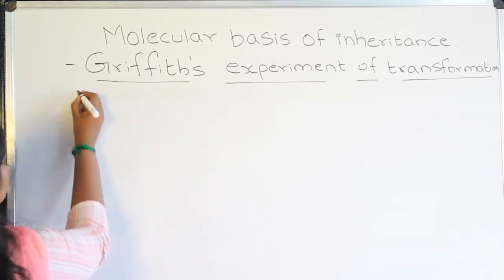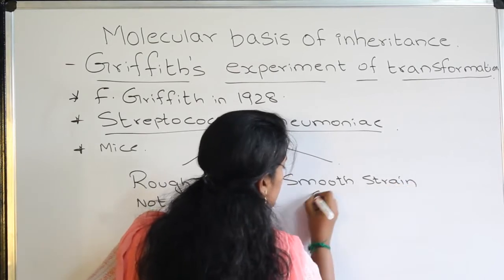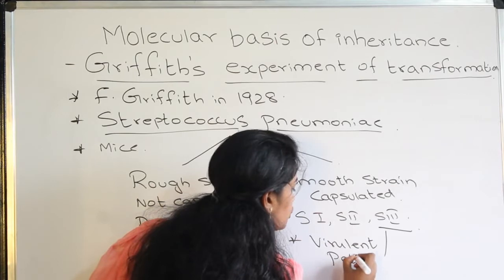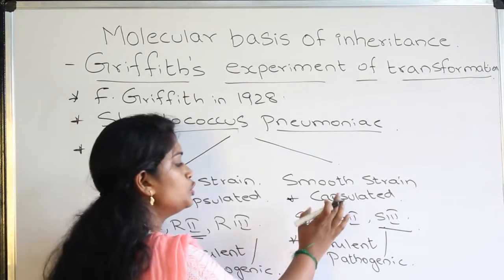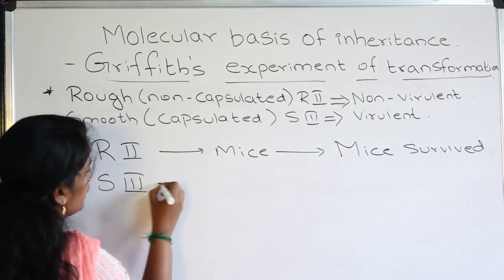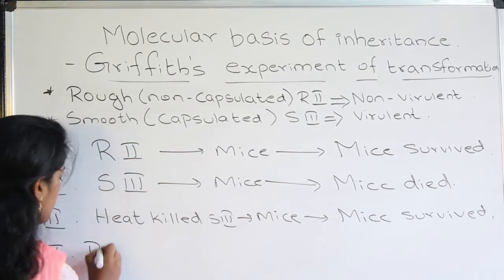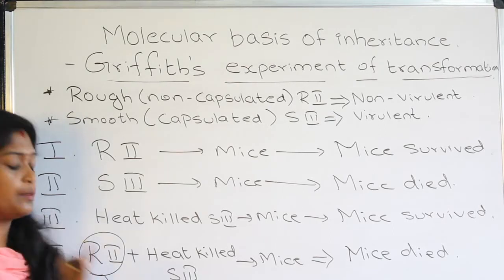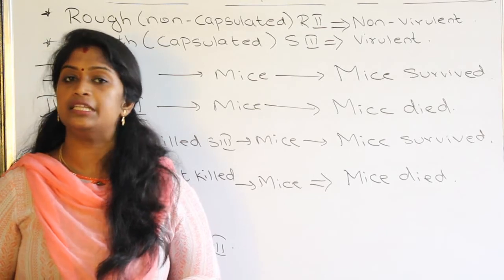GRIFFITH'S EXPERIMENT OF TRANSFORMATION-CBSE CLASS 12, NEET, UGC NET CSIR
Griffith's experiment of transformation proved that genetic material of one type of bacteria were able to transform other type of bacteria.